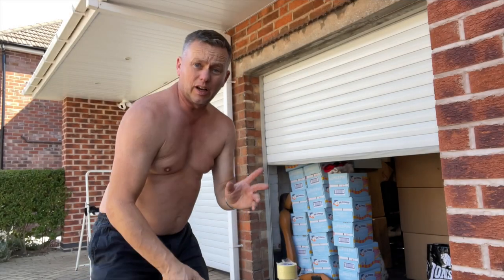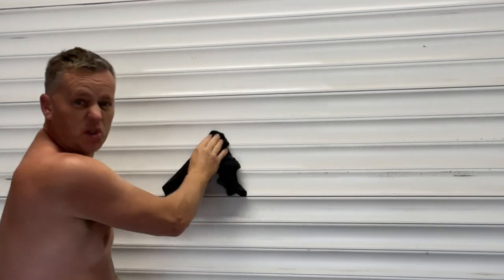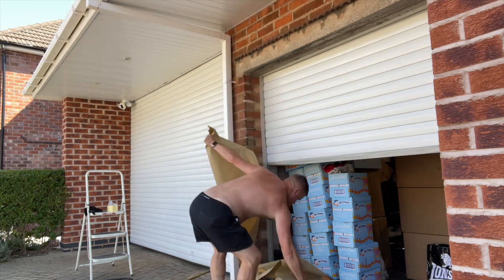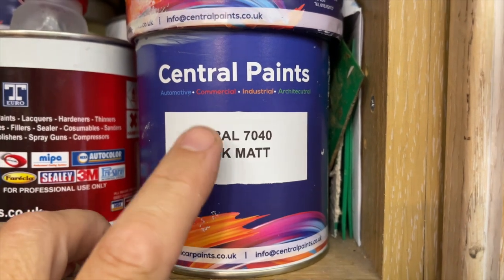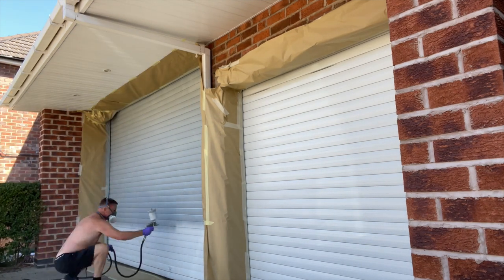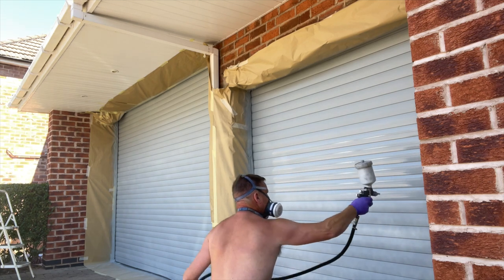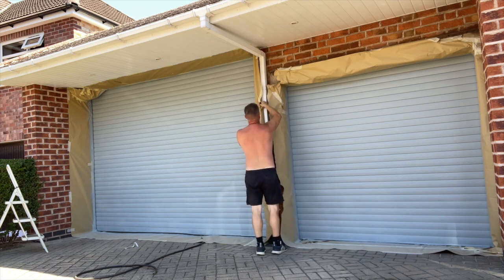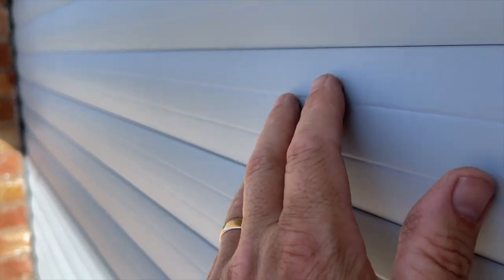Painting Electric Roller Garage Doors From White To Grey. What Paint, Roller or Spray?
Having Had New Light Grey Windows Fitted To The House, The Garage Doors Needed Sprucing Up.
But how to you go about Painting electric roller shutter doors, what paint etc Lets find out,
Links to all parts and tools used in the video.

Masking paper £23

Masking tape £5

Pannel wipe £26

Moldex Spray Mask

Spray Gun on amazon

2k Paint Ral 7040 from central paints